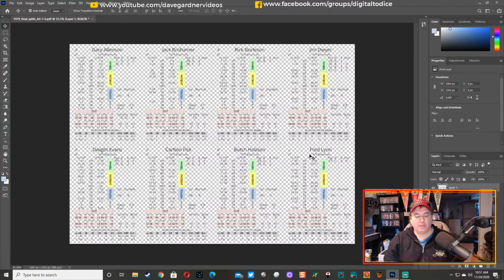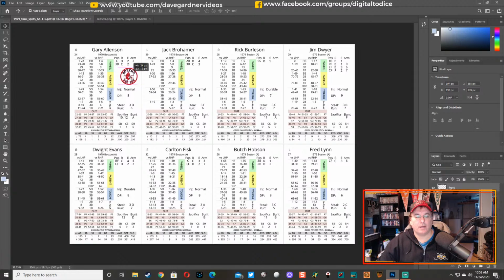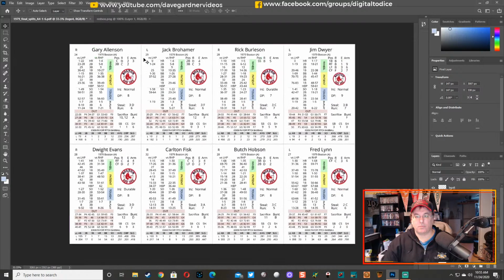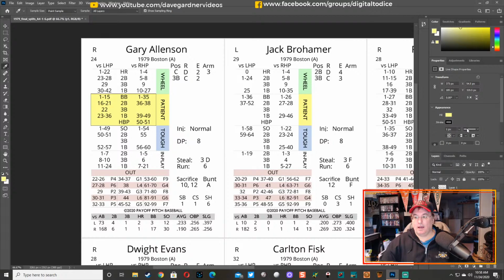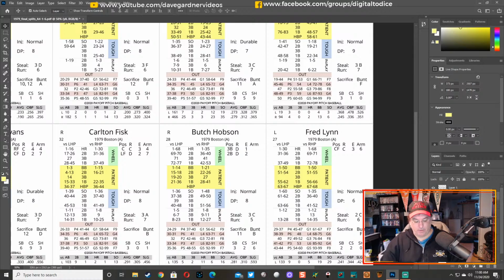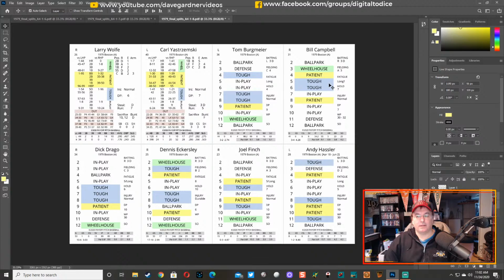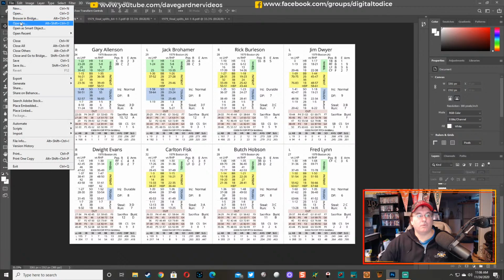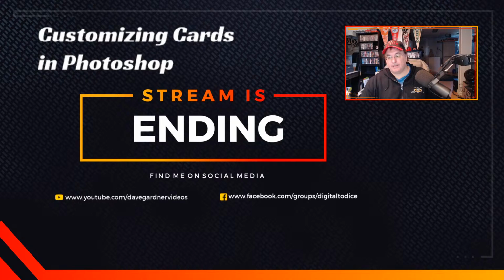Customizing Cards in Photoshop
Dropping logos and other things into your pds cards using Photoshop.